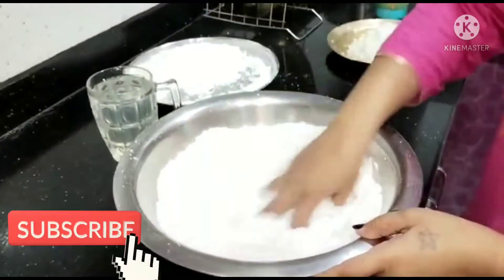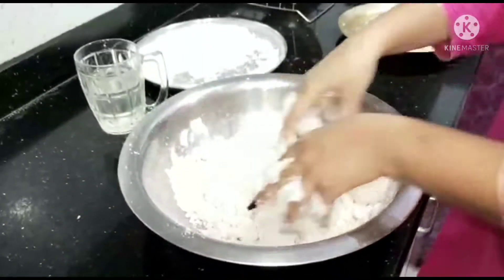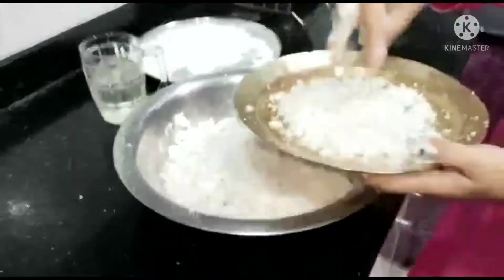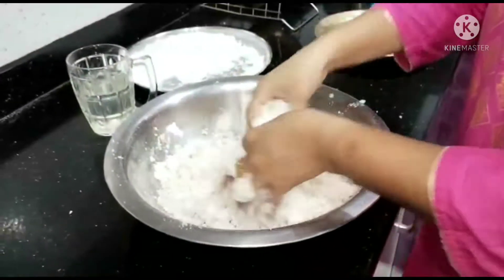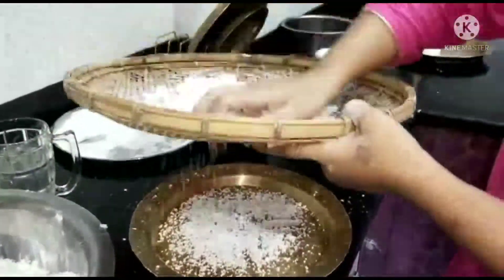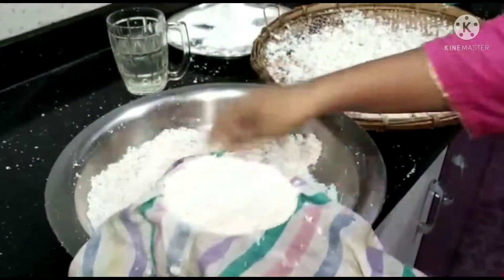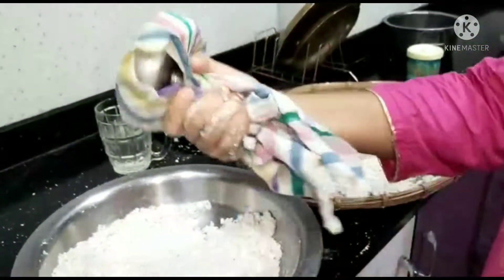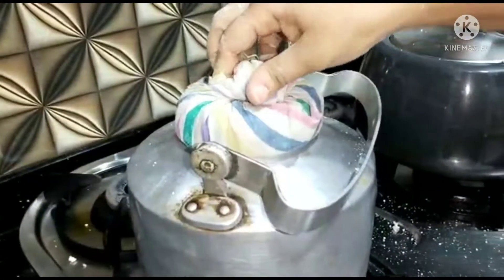কেটলি মুখৰ পিঠা recipe। নাৰিকল দি বনোৱা ভাপত দিয়া পিঠা ৰেচিপি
Assamese pitha recipe 😋👍